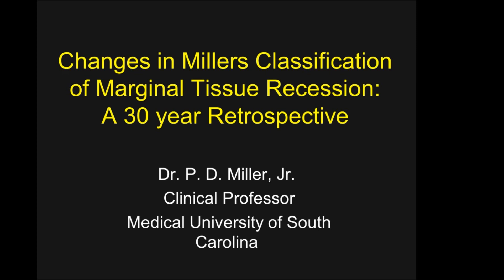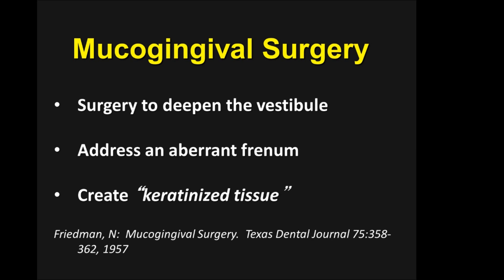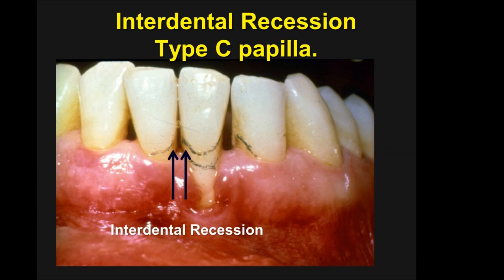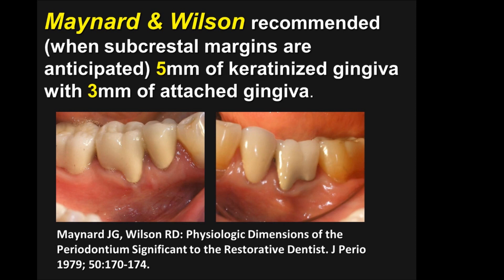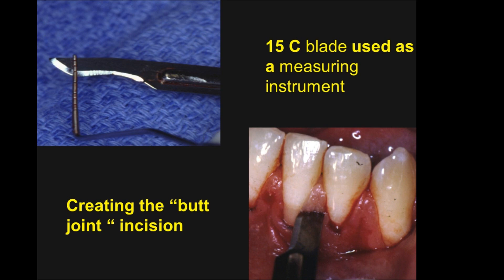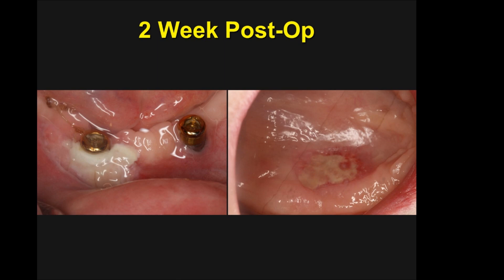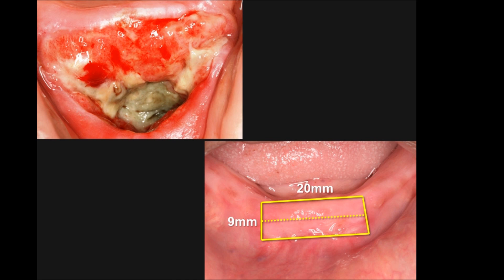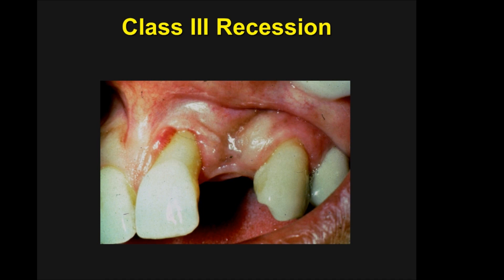Lecture #7 – Changes in Miller’s Classification of Marginal Tissue Recession – A 35 Year Retrospect